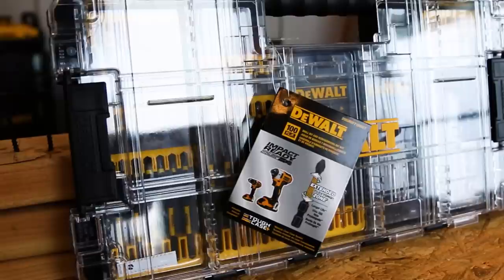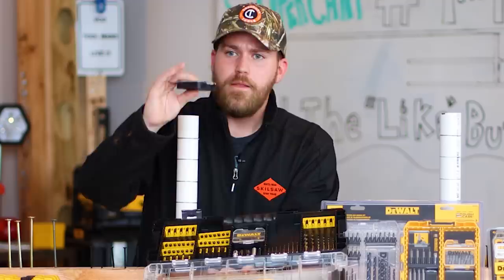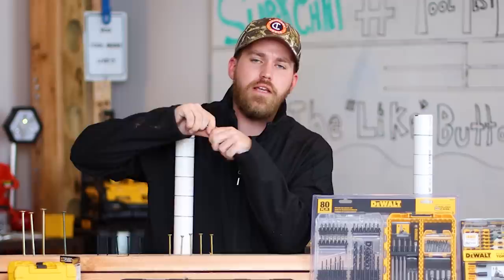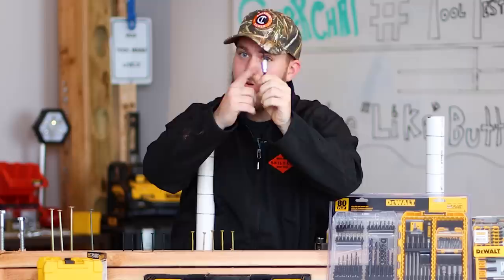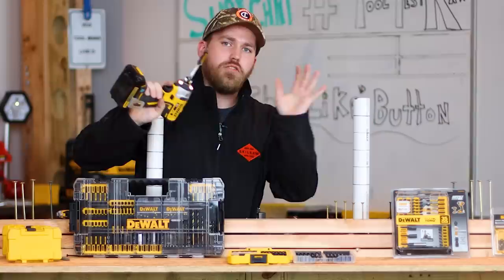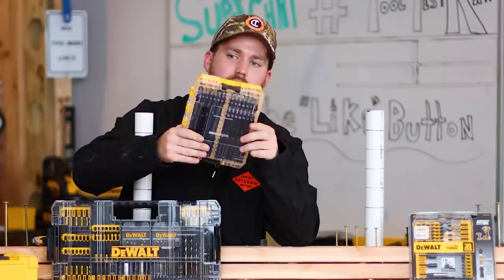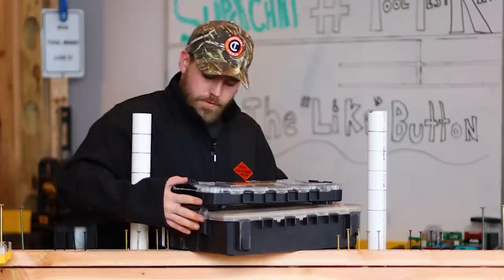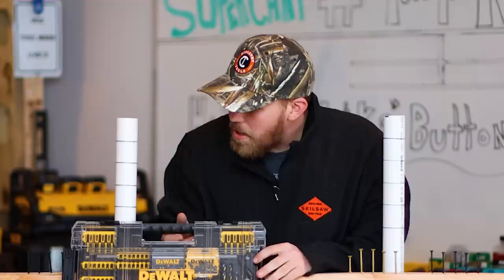NEW DeWALT BIT SETS FOR 2020 WILL CHANGE EVERYTHING YOU KNOW ABOUT BITS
NEW DeWALT BIT SETS FOR 2020 WILL CHANGE EVERYTHING YOU KNOW ABOUT BITS. In this video we go over a new line of DeWALT screw-driving bit sets that come in tough cases. Recently DeWALT released a new line up of flex torq bit sets that come inside a brand new organization system know as their tough cases. These new bits sets from DeWALT will change everything you know about bits and they way you use them. One of my favorite parts of these new bit sets from DeWALT is the fact that they are stack-able and easy to organize. Another cool feature about these bit kits from DeWALT is that the bits themselves are removable from the tough cases so you can customize your set even more! Let us know your thoughts on these new DeWALT bit sets for 2020 in the comments section below.